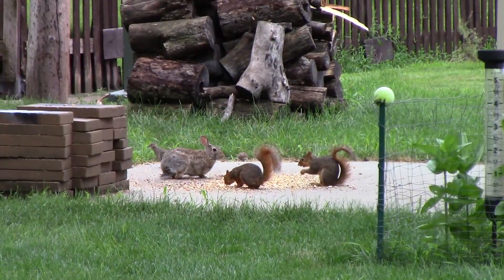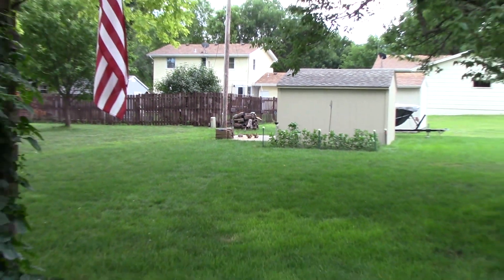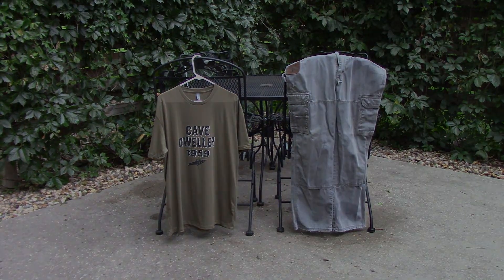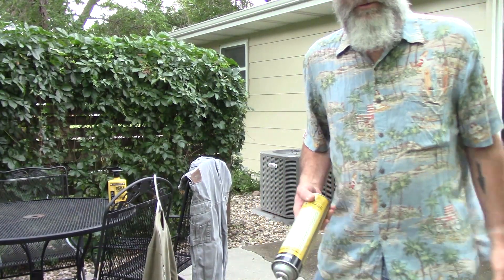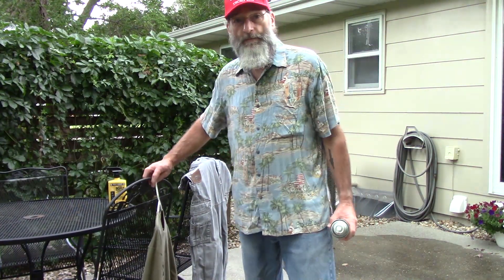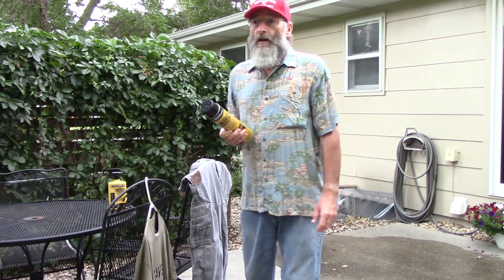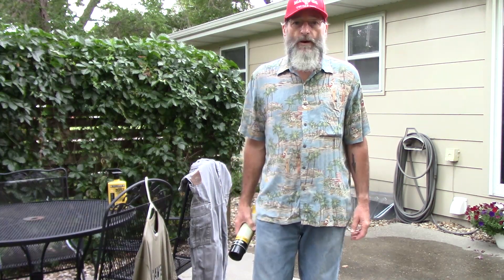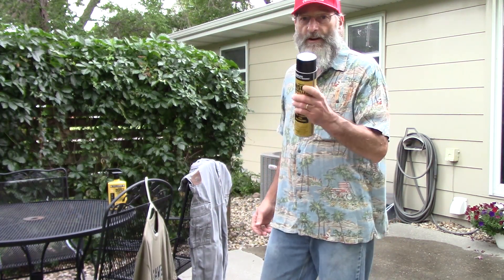Keeping the bugs off.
How to spend time in the outdoors.